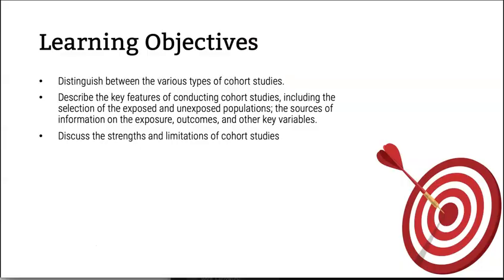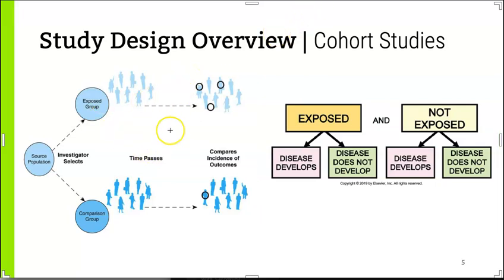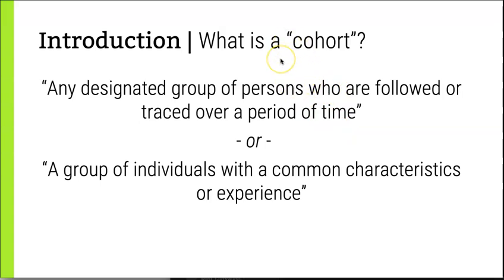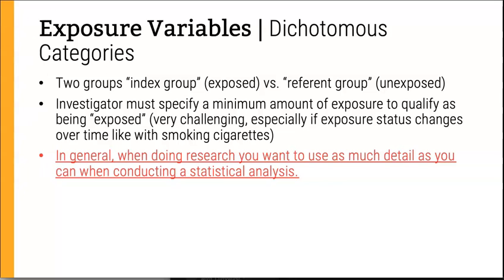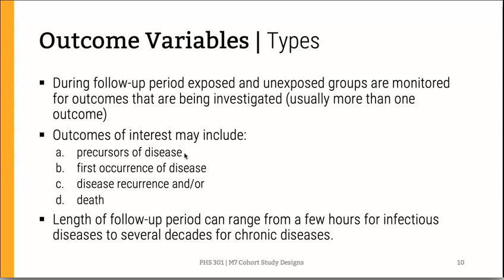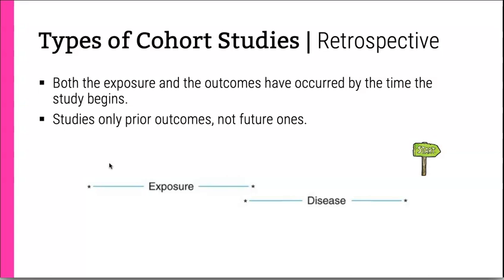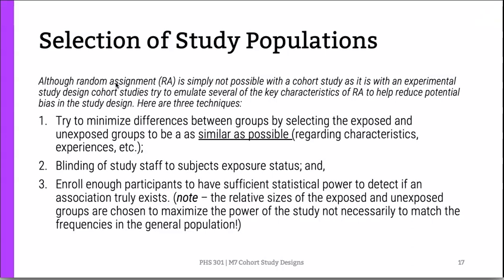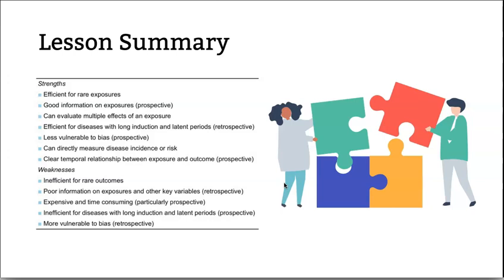Week 5 - Topic 1 | Cohort Study Designs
Recorded video lesson for HLP-320 (Principles of Epidemiology) at NC Wesleyan (fall 2019). Lesson ID: Wk5-Top1